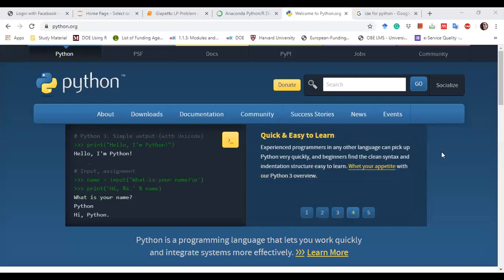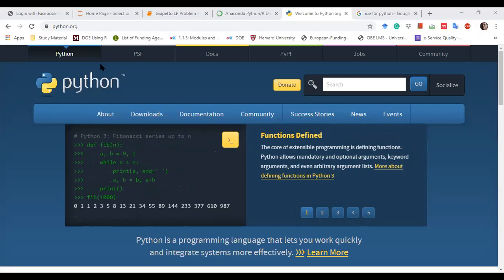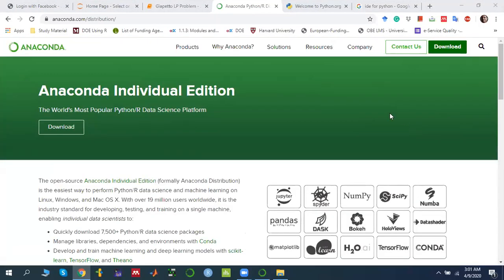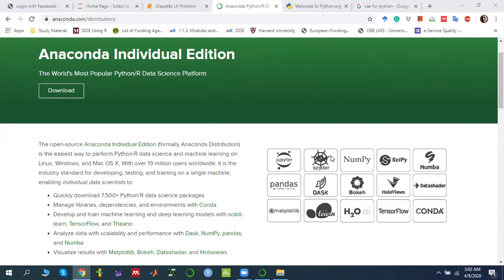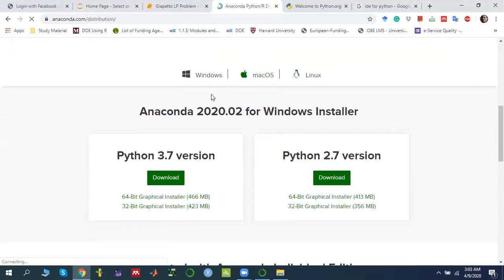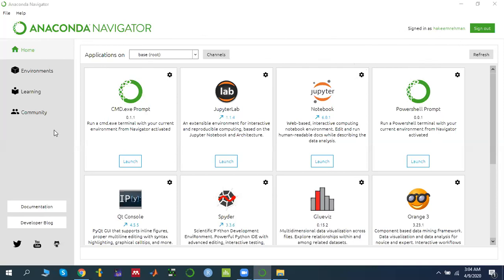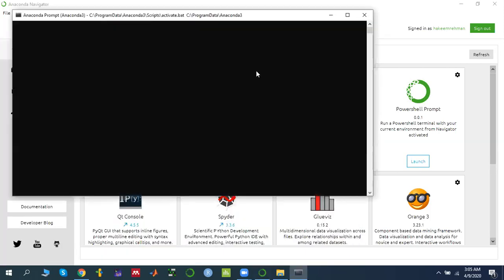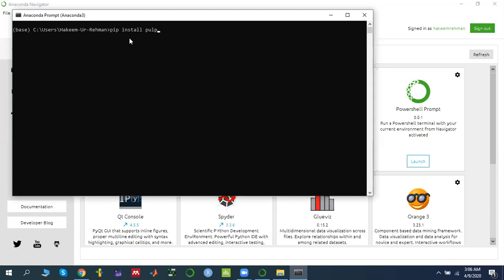Python Optimization Setup | Install Anaconda, Jupyter, Spyder & PuLP for Linear Programming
In this technical tutorial, you will learn how to set up a complete Python environment for optimization, operations research, and data science. The video explains why installing the Anaconda distribution is highly recommended over downloading standalone Python—because Anaconda includes essential data science libraries and pre-installed IDEs like Spyder and Jupyter Notebook. After installing Anaconda, the tutorial demonstrates how to install the PuLP optimization library using the Anaconda Prompt, enabling you to solve linear programming and integer programming problems in Python.

✔ Why Anaconda is the best choice for OR and data science
✔ How to download and install Anaconda (Windows/Mac/Linux)
✔ Selecting the correct Python 3 version for compatibility
✔ Overview of pre-installed tools:
  • Spyder IDE
  • Jupyter Notebook
✔ How to install external Python packages via Anaconda Prompt
✔ Installing PuLP for linear and integer programming
✔ Verifying PuLP installation in Python/Spyder/Jupyter
✔ Best practices for maintaining a clean Python environment for optimization

📌 Key Takeaways
- Anaconda simplifies Python environment setup by bundling all important data science libraries.
- Spyder and Jupyter Notebook come pre-installed, making it easy to start coding immediately.
- PuLP is a powerful optimization library for linear programming (LP) and integer programming (IP).
- Installing PuLP through the Anaconda Prompt ensures correct integration with your environment.
- Selecting the latest stable Python 3 version guarantees compatibility for OR packages.
- This environment is ideal for solving resource allocation, scheduling, supply chain, and optimization problems.

Learn how to install Anaconda, set up Spyder and Jupyter, and install the PuLP library for Python-based optimization and linear programming.

Should the next tutorial be: Solving LP Models in PuLP, Using Spyder, or Installing OR Tools (Gurobi/CPLEX)?

Setting up a Python optimization environment begins with installing Anaconda, which includes Spyder and Jupyter. The PuLP library is then installed through the Anaconda Prompt to enable linear and integer programming in Python.